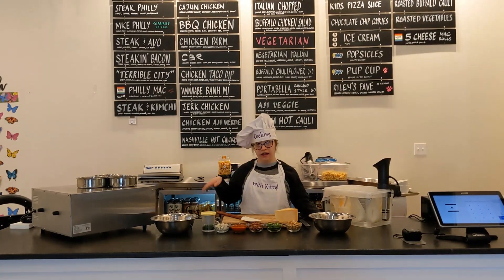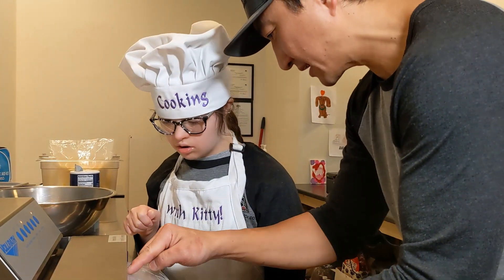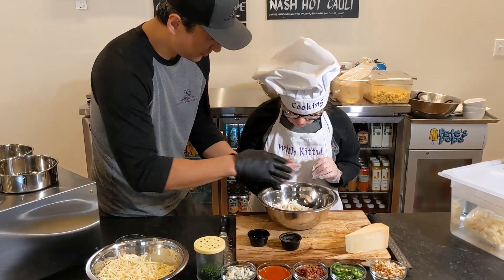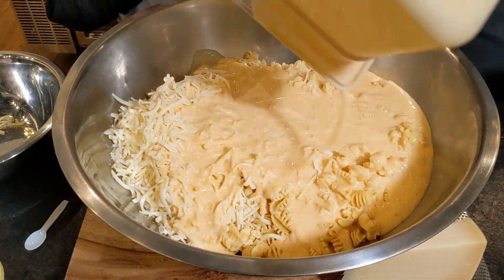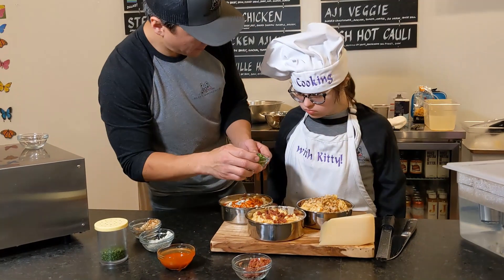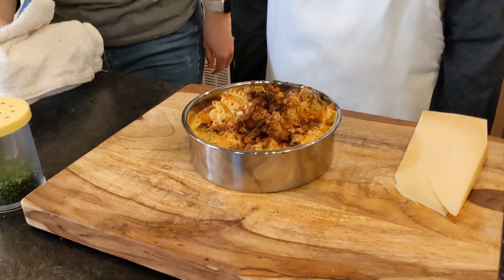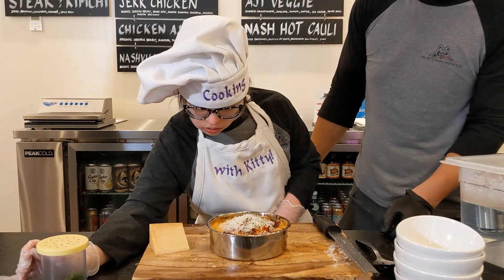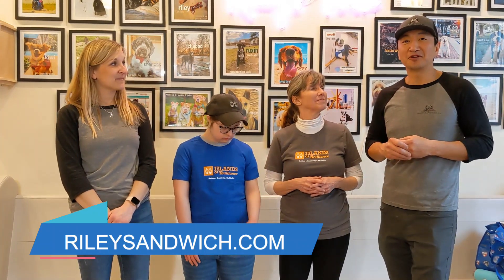Kitty Cooks at Riley's Sandwich Company!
Episode 97 - Kitty gets to learn how to cook mac and cheese sous vide style at Riley's Sandwich Company. Riley's is an amazing restaurant serving creative sandwiches, salads, dog friendly dishes (Jet enjoyed "Riley's Fave") and of course Mac and Cheese. Not just any Mac and Cheese but Kitty's Brilliant Mac!!

Riley's has partnered with Kitty and Islands of Brilliance, a non-profit offering a learning experience developed specifically for children and young adults on the autism spectrum. They are featuring "Kitty's Brilliant Mac and Cheese", and proceeds from the sale of her Mac and Cheese on Friday, April 1st will go to Islands of Brilliance. On top of that, during the month of April if you stop into Riley's and donate $5, you'll be entered to win sandwiches for a month! Your $5 donation can be made once a day and that will go directly to Islands of Brilliance as well.

Riley’s Sandwich Company was born from our passion for great food and love for the dog community; especially our four-legged daughter, Riley. We're excited for you to enjoy our unconventional sandwich shop where dogs are always welcome, taking a selfie with your fur baby is routine and taking pictures of your food is encouraged.

By using creativity, technology, and one-to-one guidance, Islands of Brilliance is positively changing personal perceptions of self and promoting broader community views of those on the autism spectrum from people with disabilities to people with capabilities.